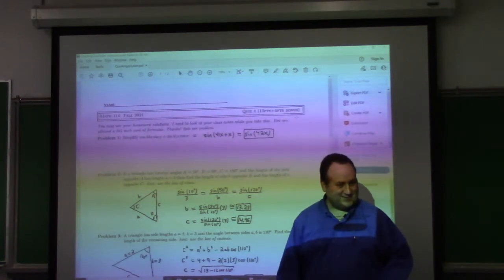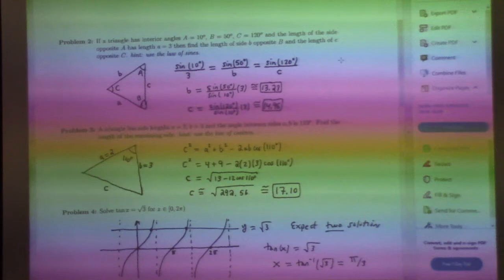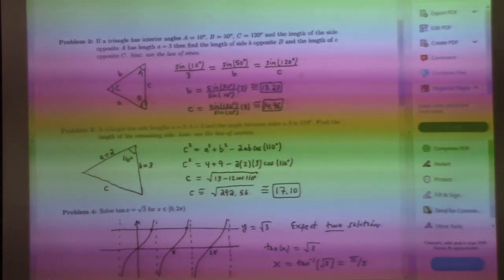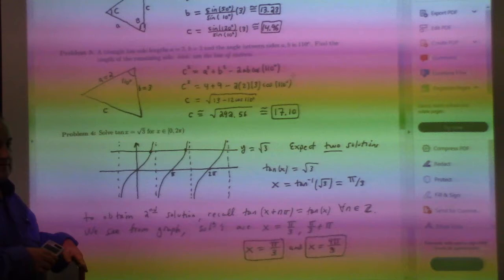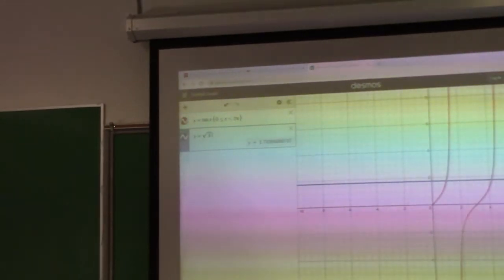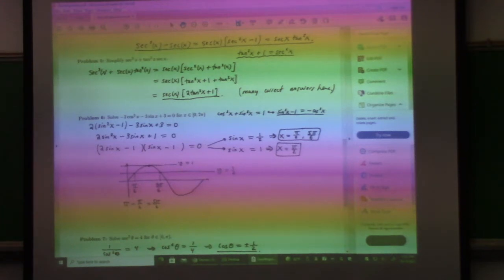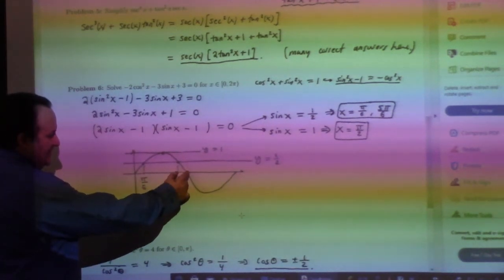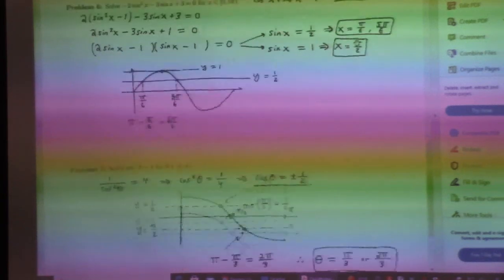Trigonometry: Quiz 4 solution, 10-13-21